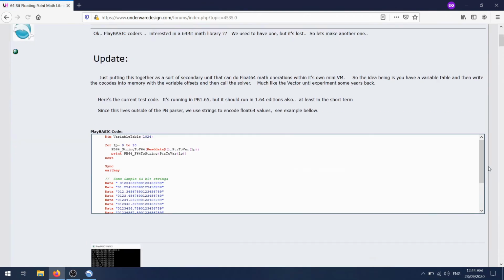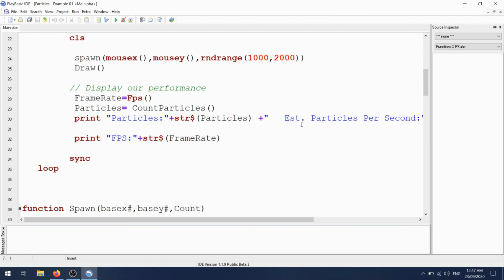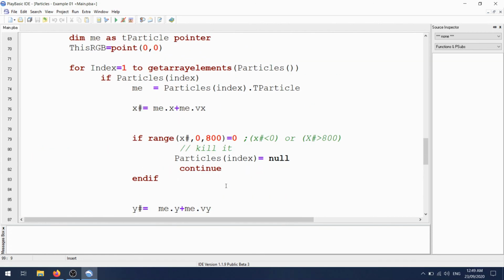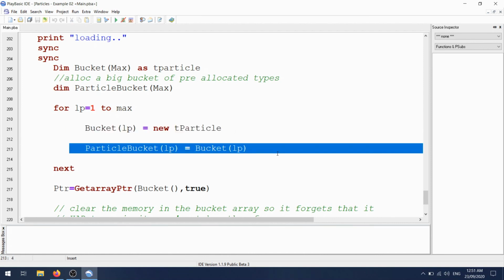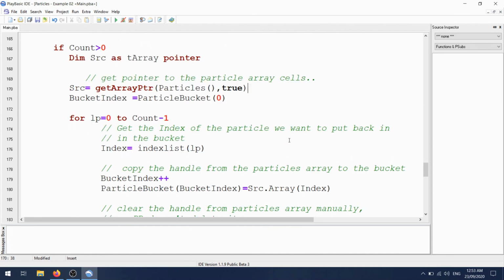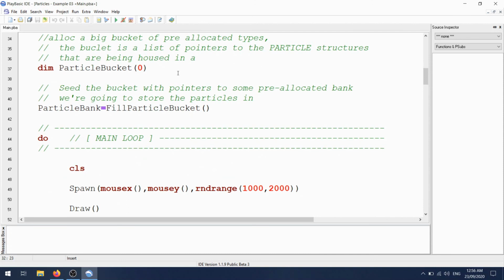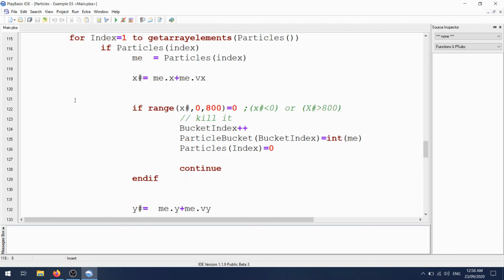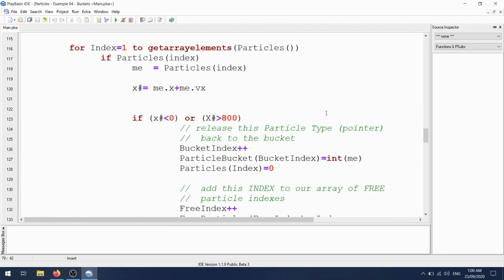PlayBASIC LIVE: Particle Optimizations (2020-09-23)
Today we look over four particle examples, starting out with the raw naive version and then moving through the variations.  The original idea was to create something we could use PBMath64 to help out with the brute processing of all the individual particles.  But that's still go a ways to go, still working out the best approaches.

  But for now,  you can check ways to improve the performance of your brute force routines.

 PlayBASIC Math64 Library

      Video By:
   Kevin Picone